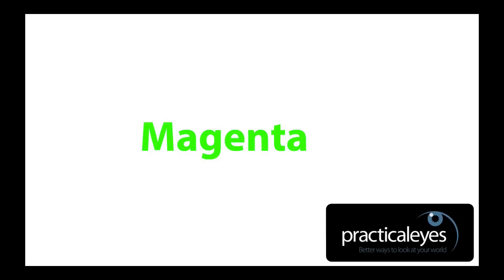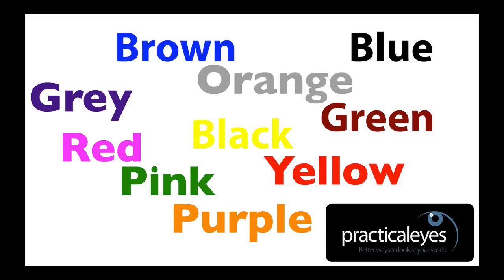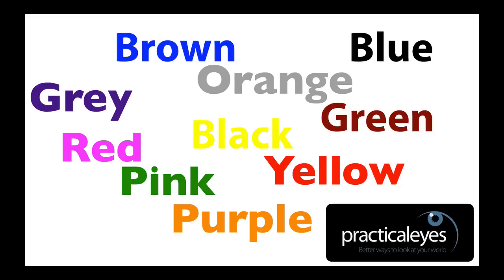Colour recognition quiz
A quick and fun way to discover something fascinating about your own brain. Just follow the instructions in the video.